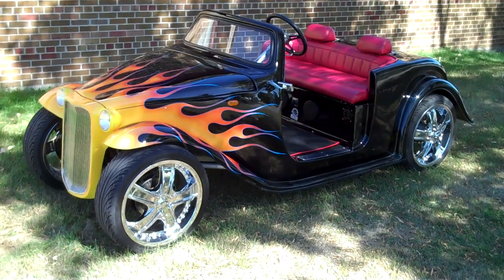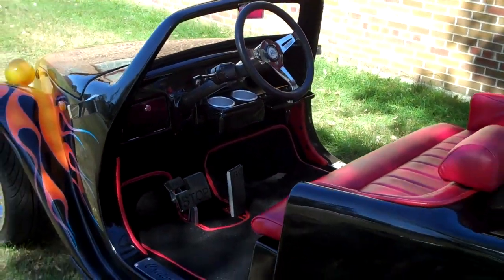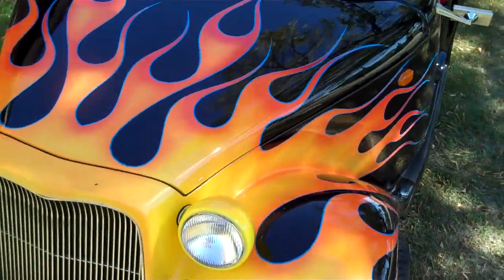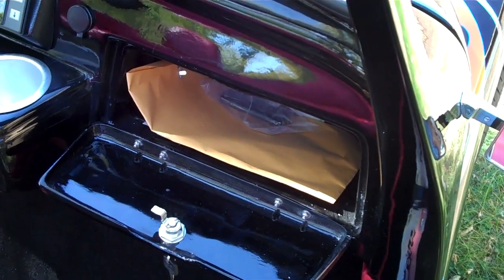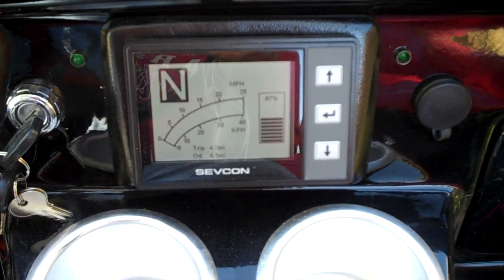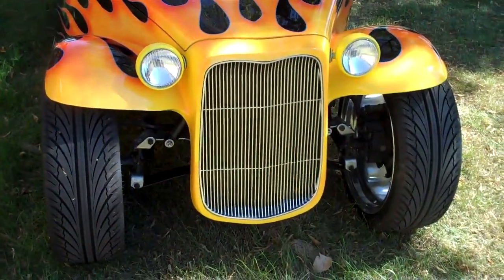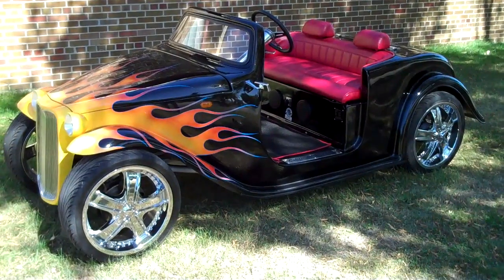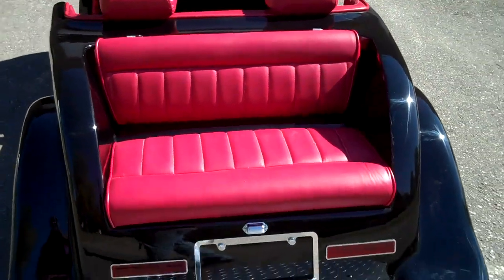New Models! Shipping Discounts! 32 Roadster Electric Golf Carts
New Custom Electric Golf Carts Built to Order!  32 California Roadster with Wild options available, Base Model $9750.  4 year Drive Train Warranty, Flames (option), 17 inch Alloy Chrome Rims (option), Red Leather interior (option) and Rumble Seat standard, Sony CD AM/FM, Player(option) 4 year Drive Train Warranty.   Hummers, Escalades, Rolls, 57 Chev Models.   Contact Ron 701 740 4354